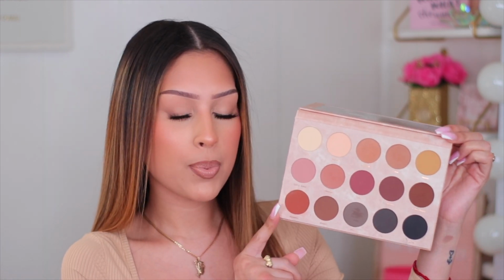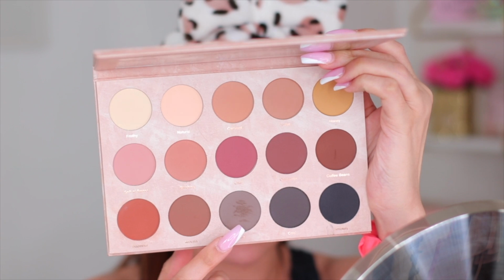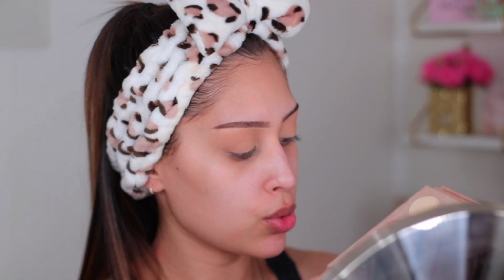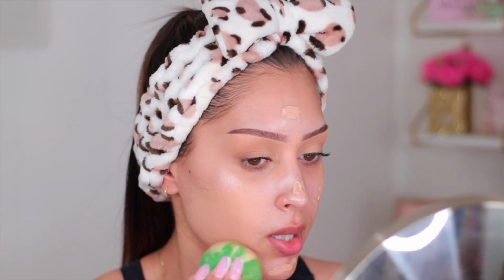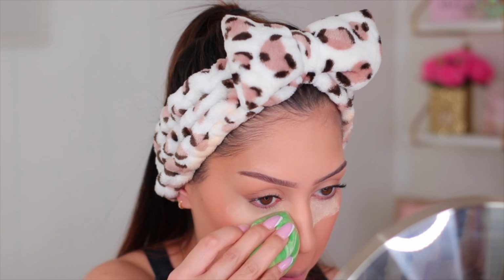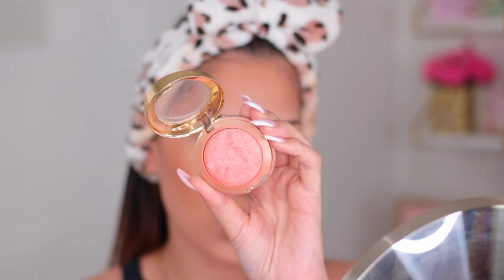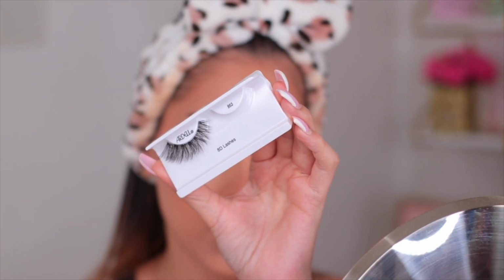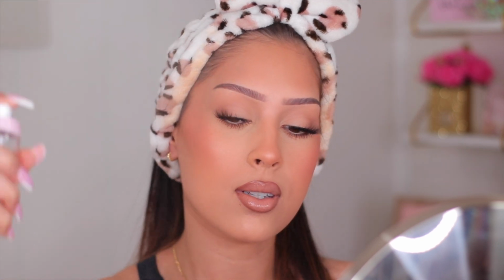THE PERFECT SOFT GLAM| HOW TO ENHANCE YOUR FEATURES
Hi loves ! Welcome back to another video, as per your recommendation over on Instagram today I'm bringing you all what I would call the PERFECT soft glam. I really hope you all enjoy this in depth tutorial.

*Minimum purchase of $20 for discount to be active*

GLAMLITE: CODE (TATANISHA)
PRODUCTS USED:

EYES:
DOMINIQUE COSMETICS TRANSITION PALETTE

TOOFACED BORN THIS WAY HIGHLIGHT + SCULPT CONCEALER
 (LIGHT BEIGE)

ARDELL 8D LASHES (953)

TOOFACED KILLER LINER (KILLER CASHMERE)

COMPLEXION:
RARE BEAUTY ILLUMINATING PRIMER:

BITE BEAUTY CHANGEMAKER FOUNDATION (L55)

SOL BODY FACE & BODY BRONZING CREAM (LIGHT)

SEPHORA MICRO SMOOTH POWDER (LIGHT)

JOUER HYDRATE + SET POWDER (TAN)

ELF OIL INFUSE FACE MIST (RESTORING)

HOURGLASS AMBIENT LIGHT POWDER